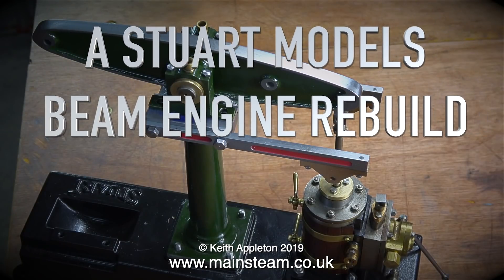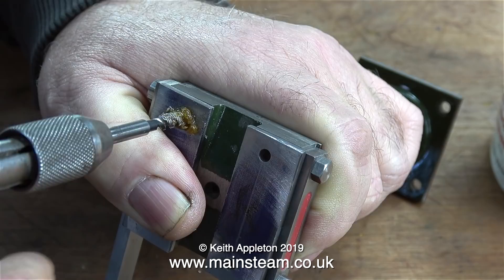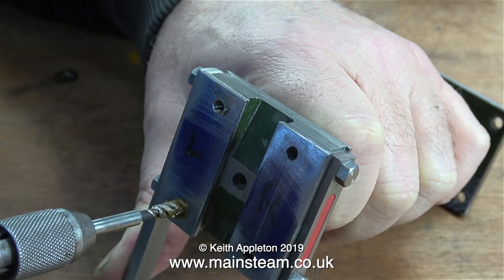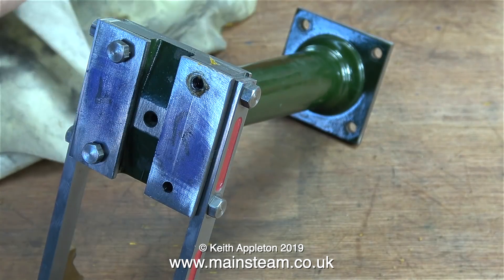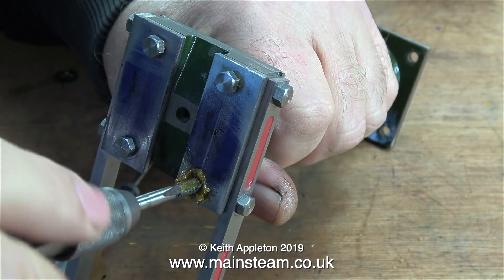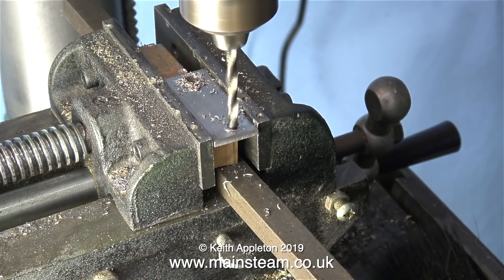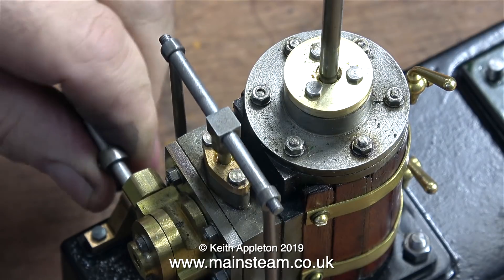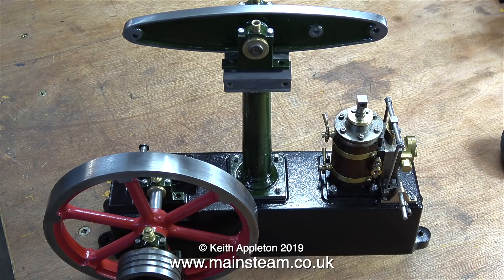A STUART MODELS BEAM ENGINE REBUILD - PART #16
A Stuart Models Beam Engine Rebuild - Part #16. Fitting the top plates to the column and threading the holes.